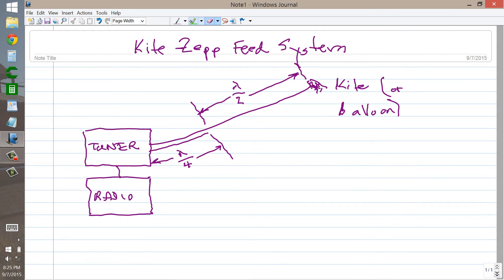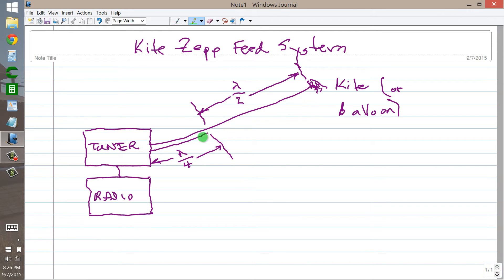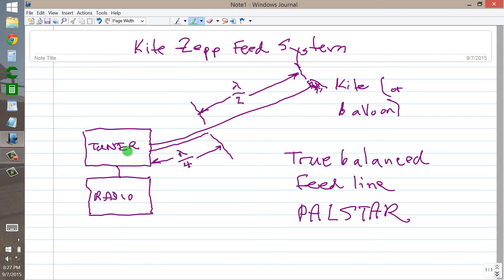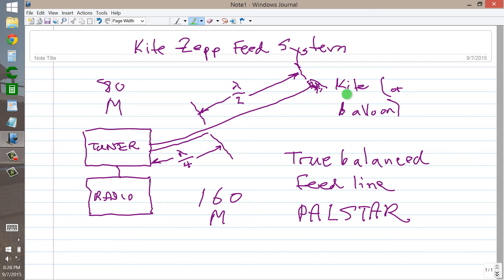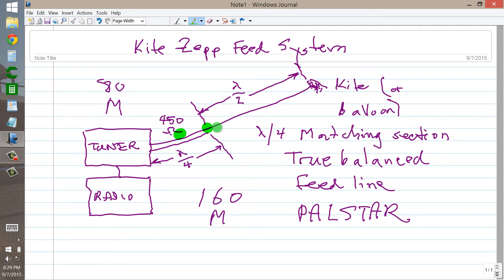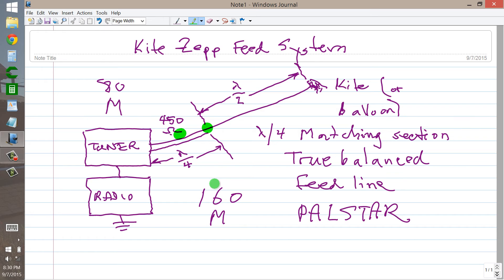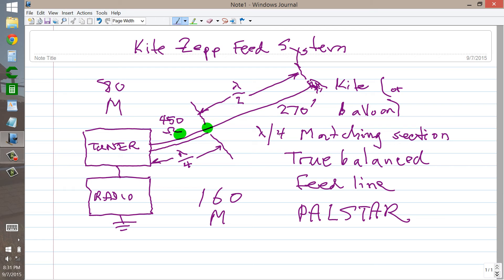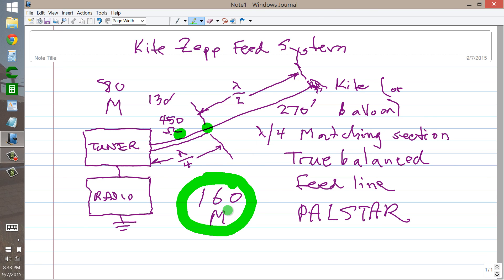Kite Zepp Feed System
Fine-tune that flying monster!